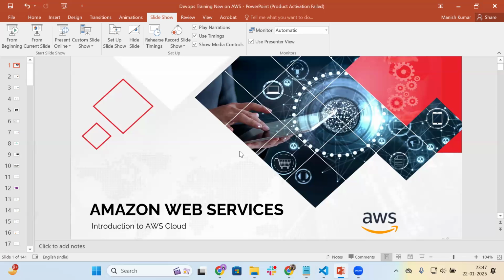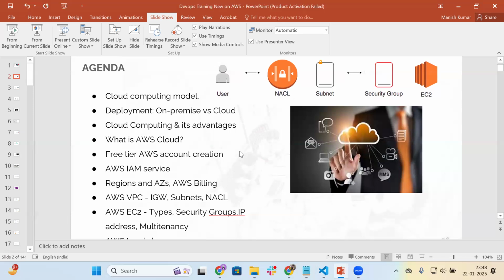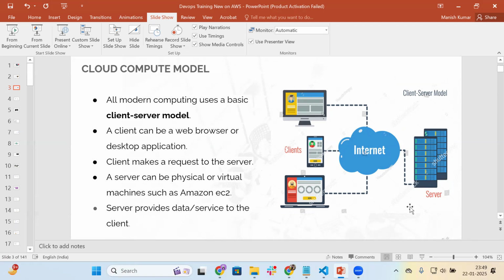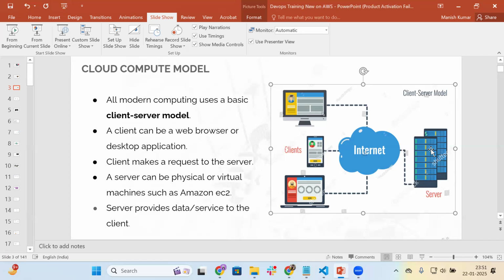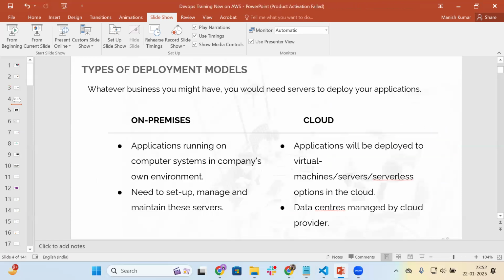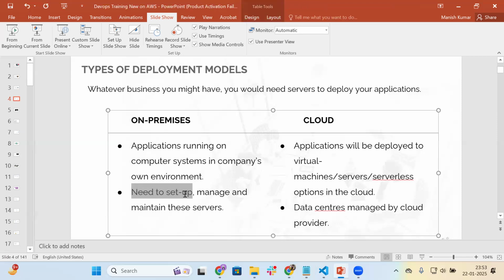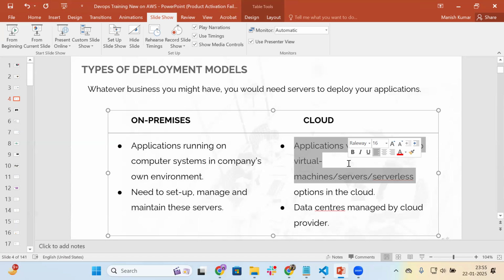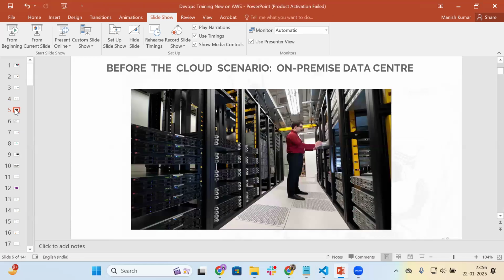Day-1 | Introduction to AWS | What is Public Cloud ? Step by Step AWS Tutorial for DevOps journey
In this video, I have covered introduction to AWS and traditional deployment model. Watch out the content to get started with AWS learning